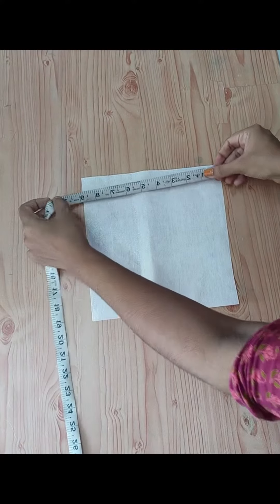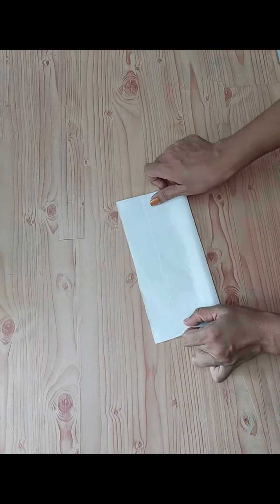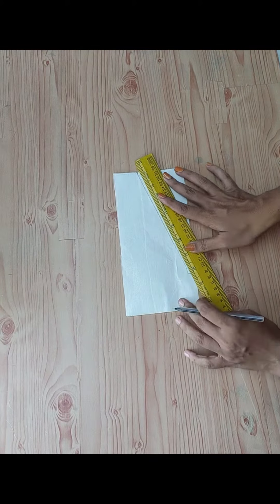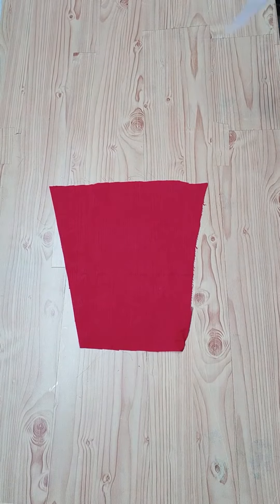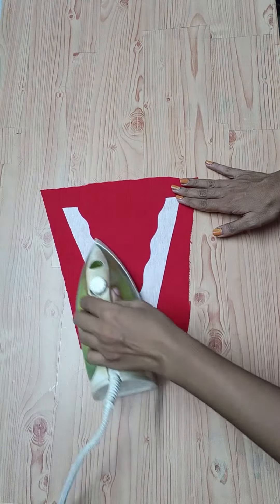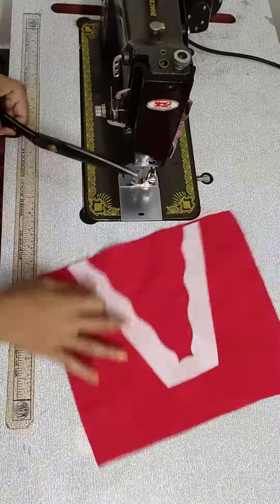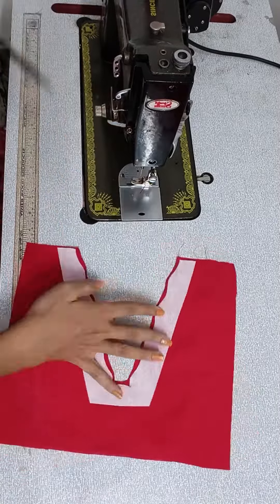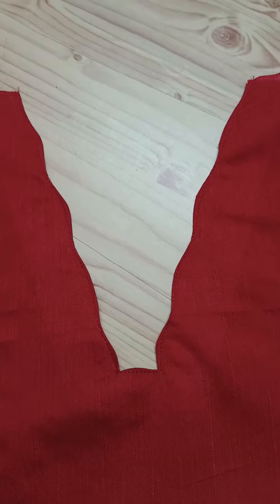Tranding V Neck/ V neck design cutting and stitching Malayalam